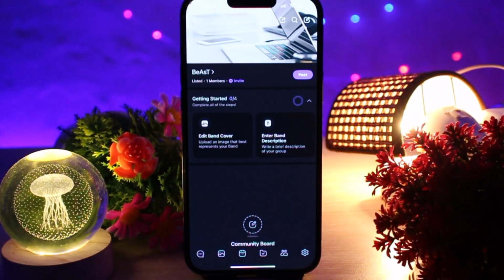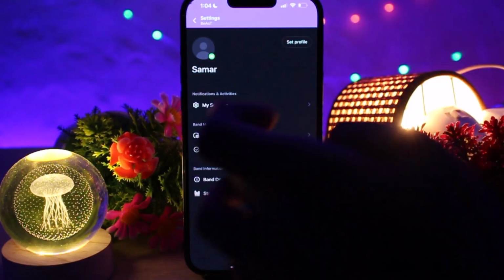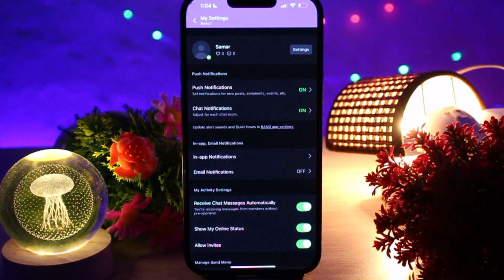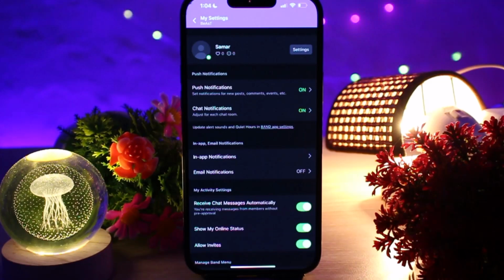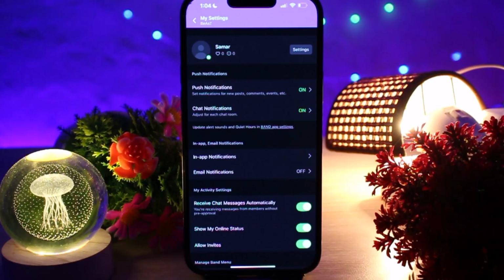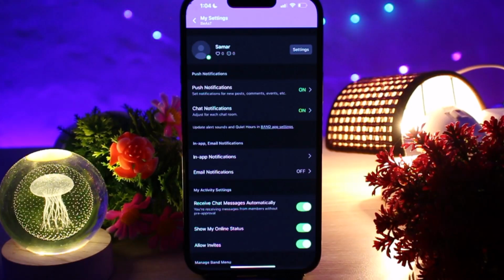How to Quit a Band App Group Without Issues - Here's How YOu Can Do It - 2025